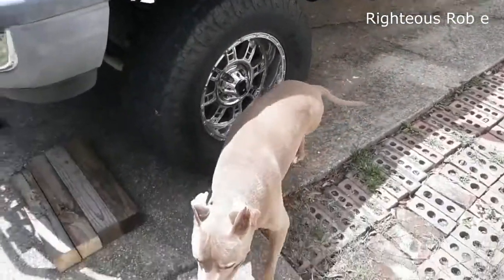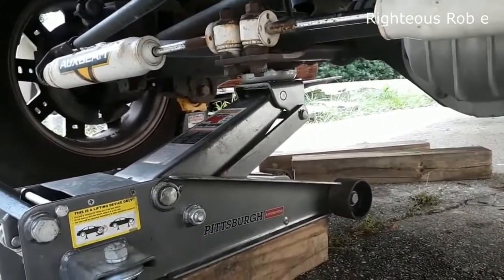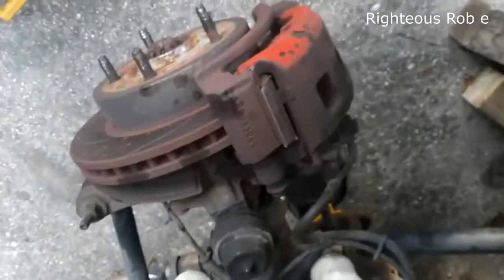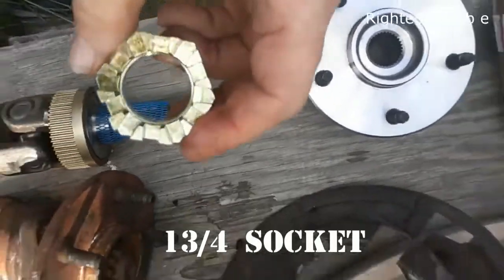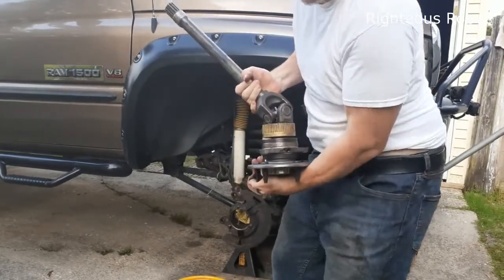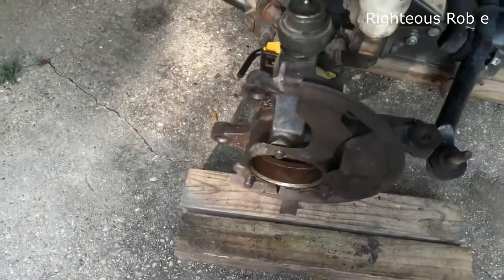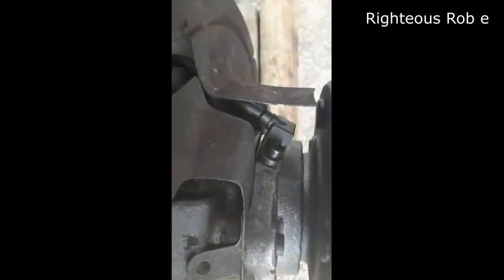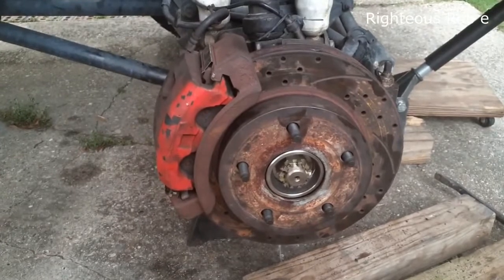2001 Dodge 4x4 front Right Axel Repair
This is a video of the front axle and bearing for a 4x4 Dodge 1500 repair. The steps I took to repair the axle and bearing that broke. An up-close look at the parts, sockets used for the job.